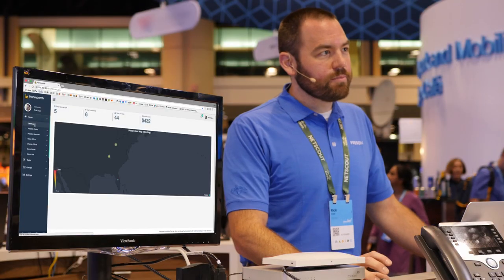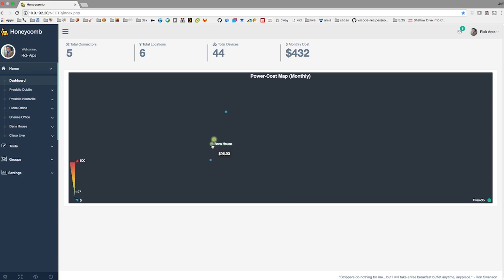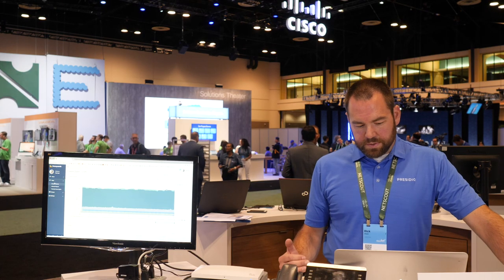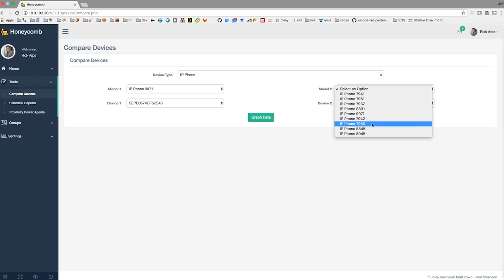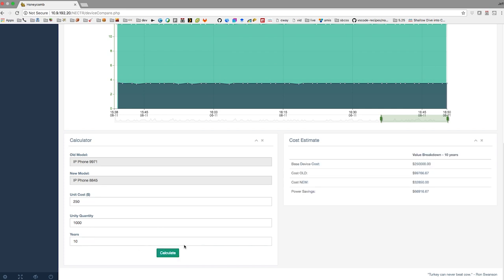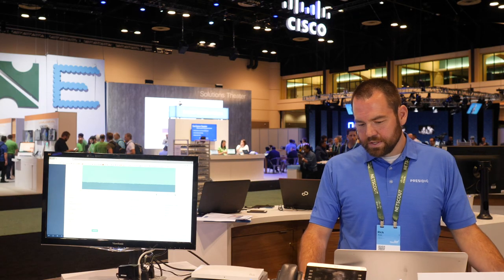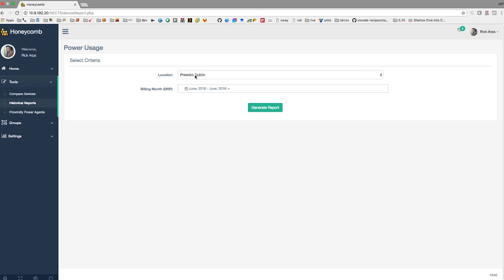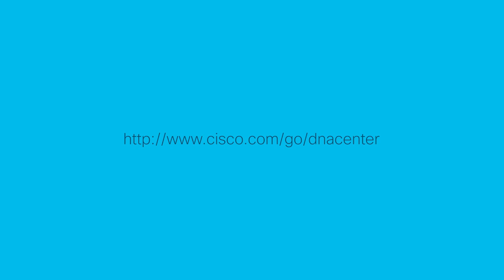Presidio and DNA Center open platform – Analyze and optimize power usage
Rick Arps, Practice Manager, Presidio, demonstrates their Honeycomb application and how it collects power usage information of various endpoints, network devices, and servers, and how this usage data can be analyzed to make business decisions, such as device replacement.